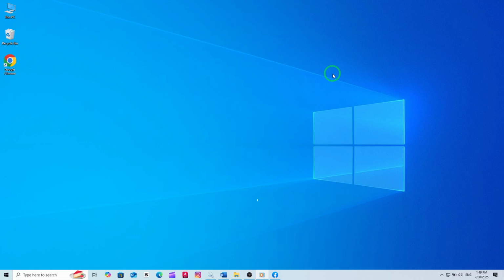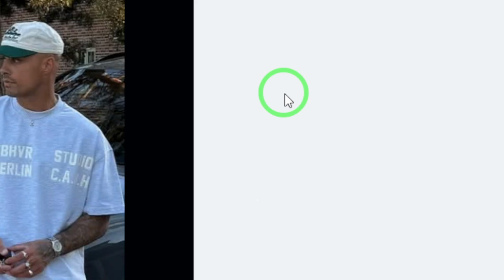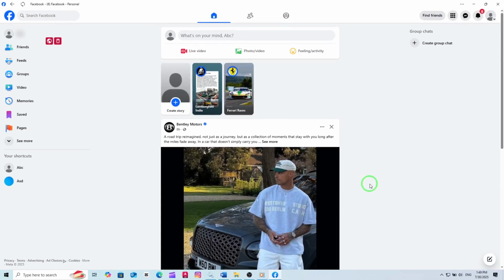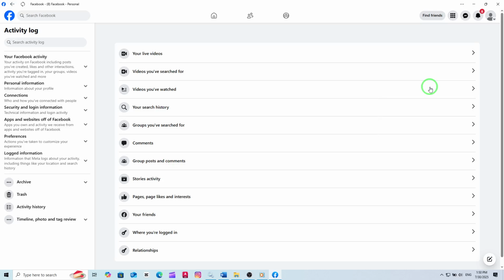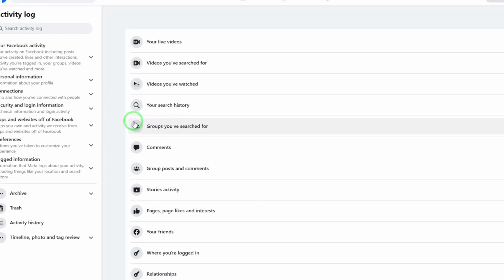How To Find Searched Groups History On Your Page On Facebook App On PC (New Update)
Learn how to find searched groups history on your page using the Facebook app on PC with the latest update. This step-by-step guide will help you quickly access and manage your Facebook group search history for better organization and privacy.

Discover how easy it is to view your searched groups activity on Facebook. Follow these simple steps directly on the Facebook app for PC and stay updated with Facebook's newest features for managing your group activity.

Steps to find searched groups history on your Facebook page (PC):

1. Open Facebook app

2. Click on your profile photo at the top right corner

3. Enter to Settings and privacy, then Settings

4. Click on Activity log, enter to Your Groups you've searched for

Follow these instructions to access your Facebook group search history anytime on PC. If you find this guide helpful, explore more tips on managing your Facebook activity efficiently.-
Timeline:
00:00 Start
00:12 How to do it
01:05 End